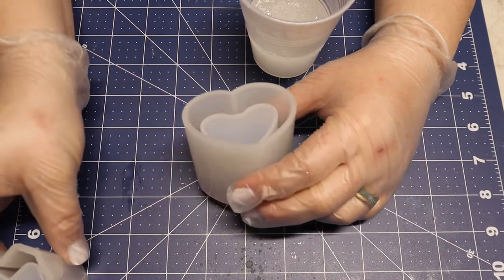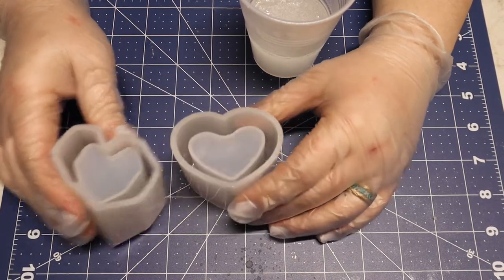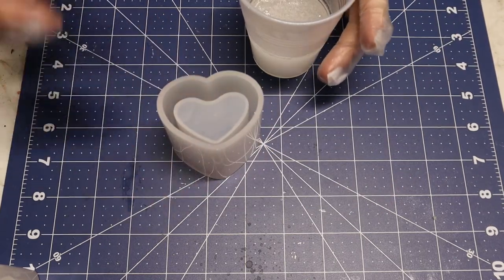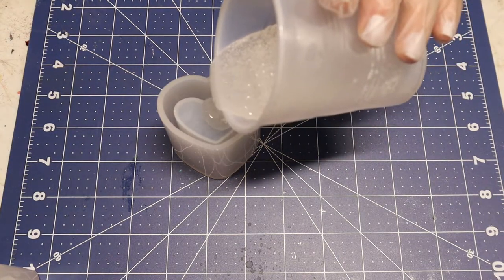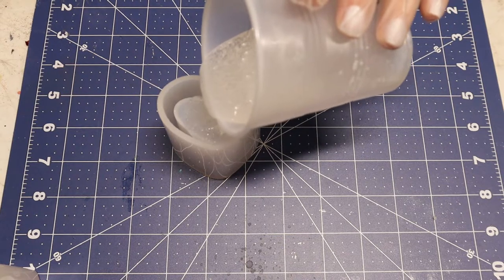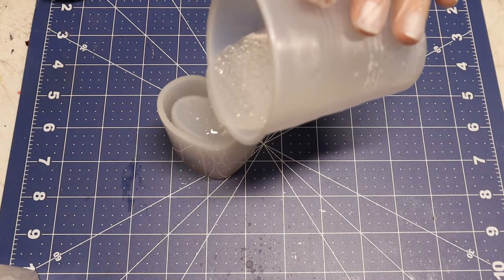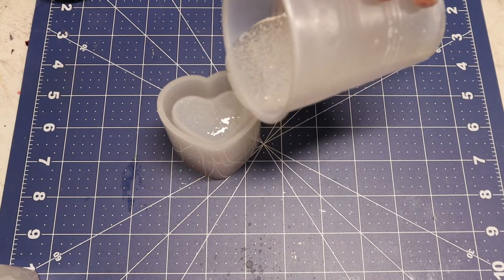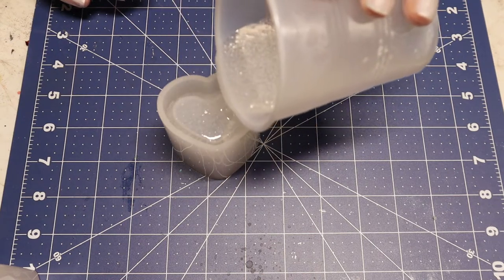Resin Makeup Brush Holder - Jill of All Trades - Valentine's Series